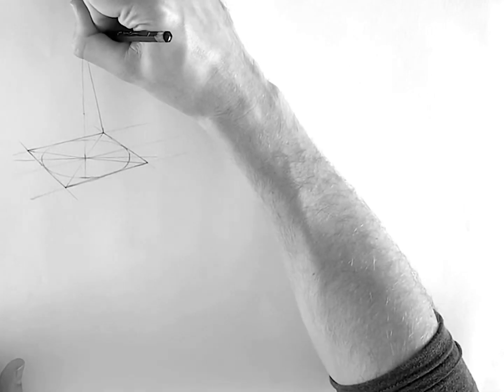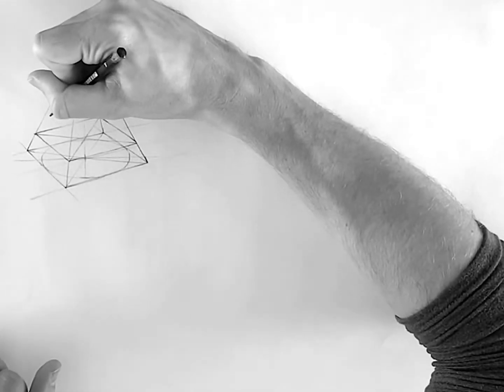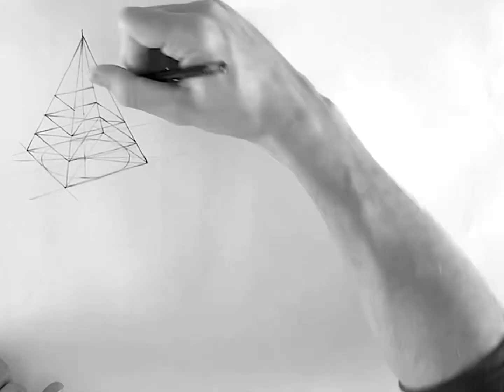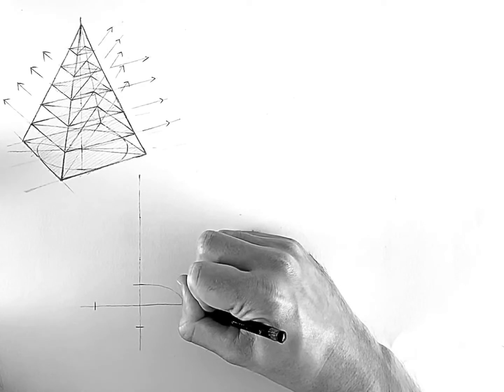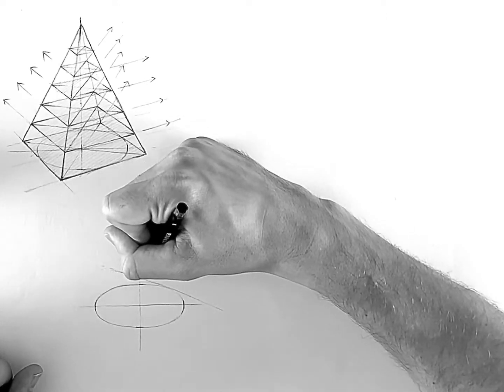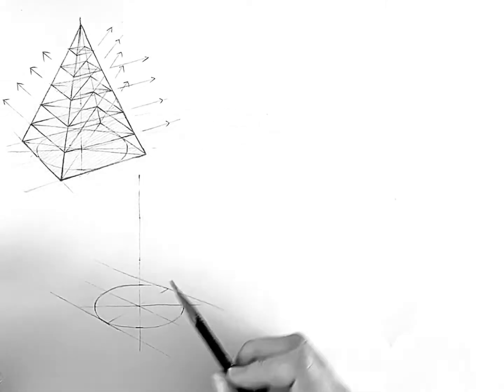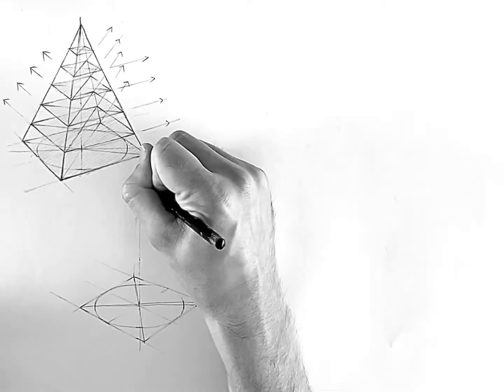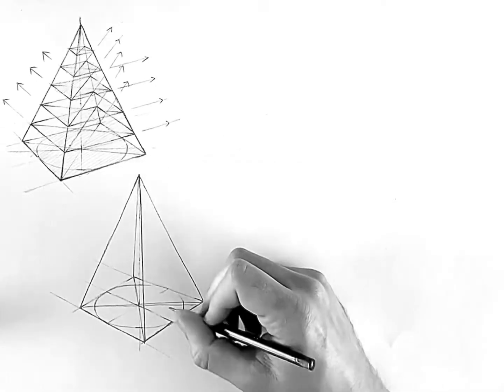Sectioning the pyramids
In this video lesson we will take a look at how you can correctly slice the pyramid in different ways, using different methods. I hope you all enjoy the video!

If you’re interested in learning more about the technical aspect of Perspective drawing, you find my “Fundamentals of Perspective” course here: